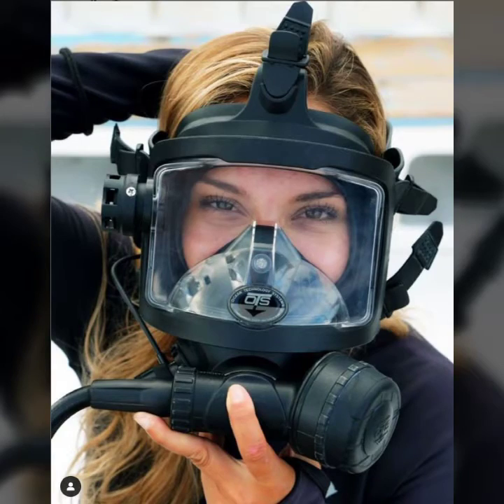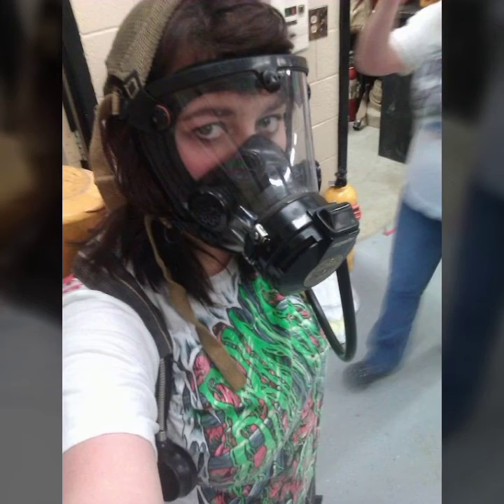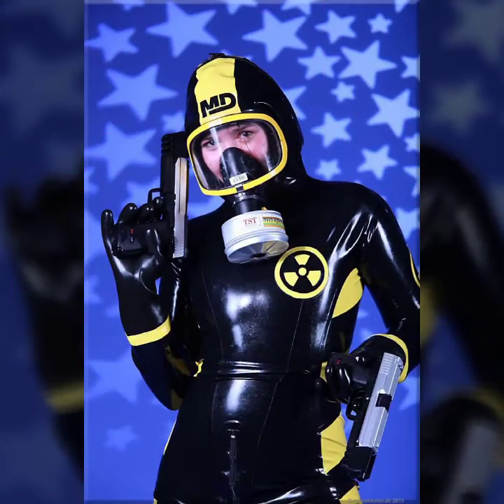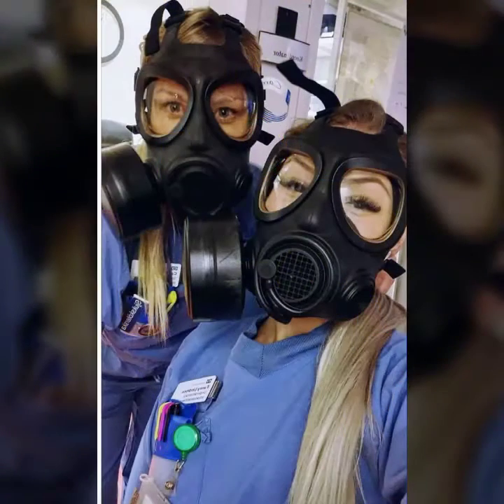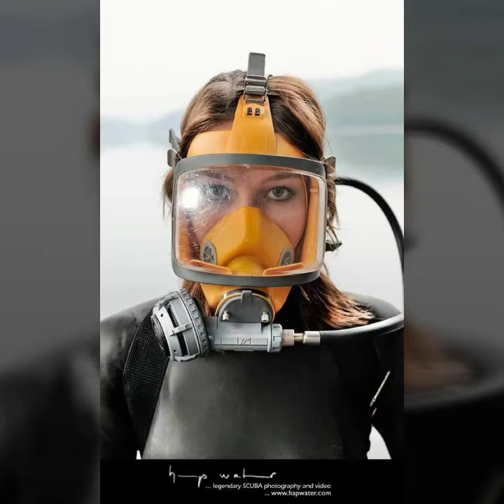Scientists 's invention of latex full face gas masks and scuba diving gear dresses